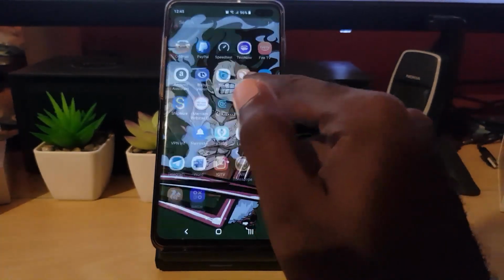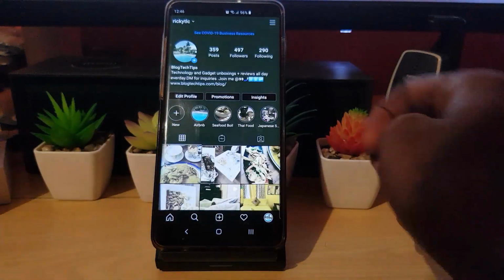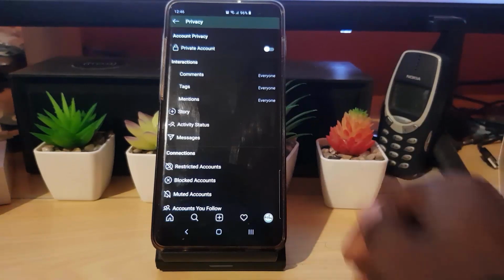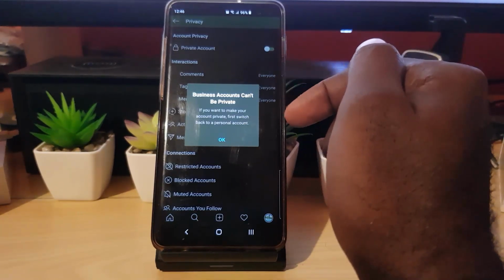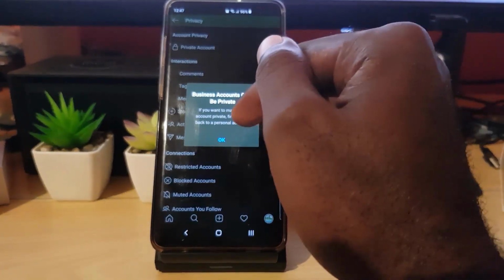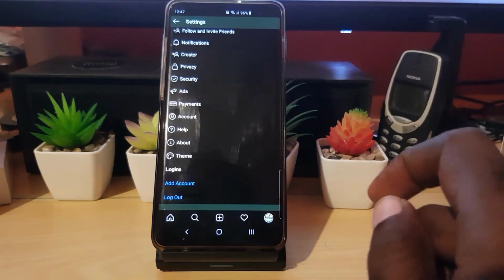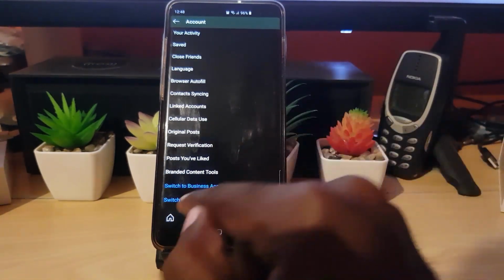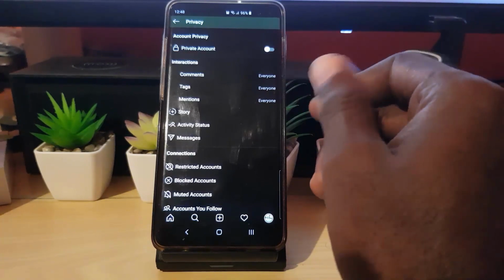How to Make Instagram Account Private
This guide will show you How to Make Instagram Account Private.Prevent others from seeing your pictures unless they are following you and all new followers will have to request to follow your account before being able to see anything on your Instagram.